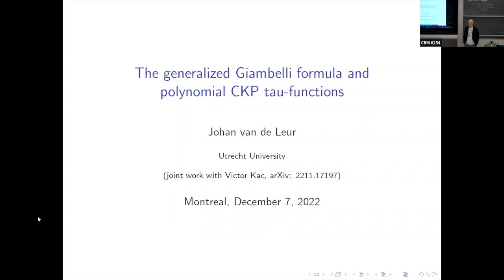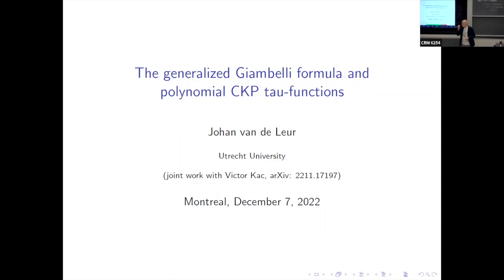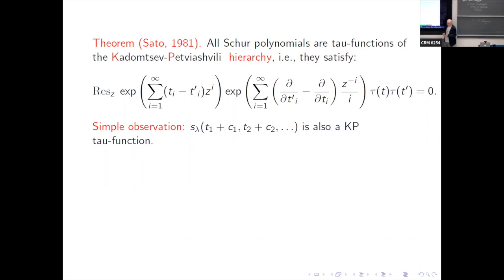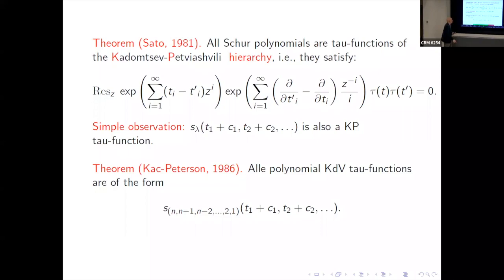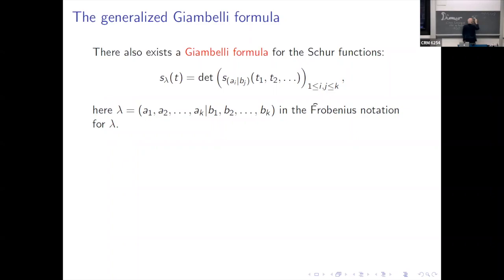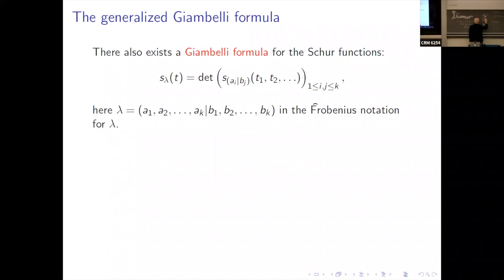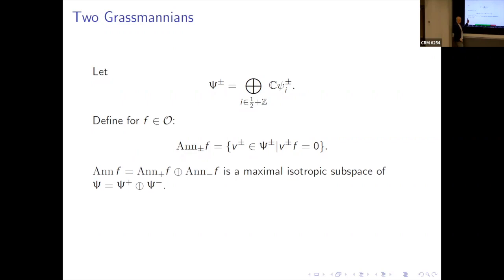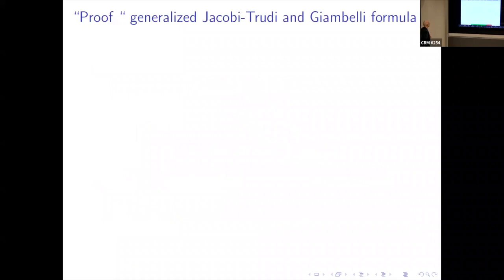Johan van de Leur: The generalized Giambelli formula and polynomial CKP tau-functions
Atelier sur Le rôle des systèmes intégrables - Atelier dédié à John Harnad /Workshop on the role of integrable systems - Workshop dedicated to John Harnad: novembre/November 14-25 & décembre/December 05-09

Together with Victor Kac, I found an expression that described all polynomial tau-functions of the KP hierarchy. The description of these tau-functions was in terms of some generalized Jacobi-Trudi formula. In this lecture I will rephrase this in another form, namely a generalized Giambelli formula. Next, I will introduce the CKP hierarchy and its solutions as the set of KP taufunctions that are fixed under some automorphism. I will use the Giambelli formula and find some constraints to describe all polynomial CKP tau functions. This is joined work with Victor Kac.